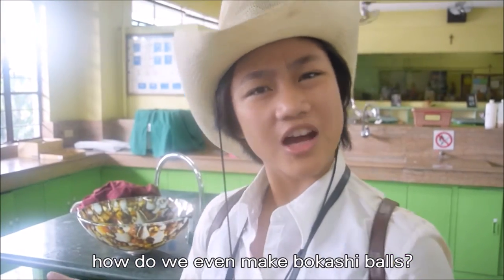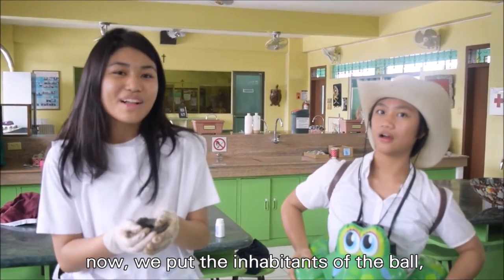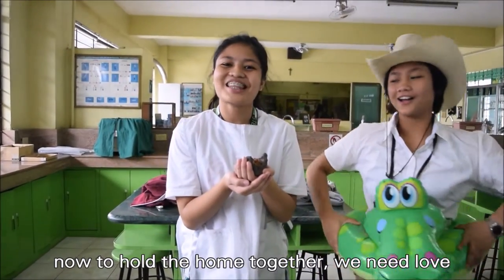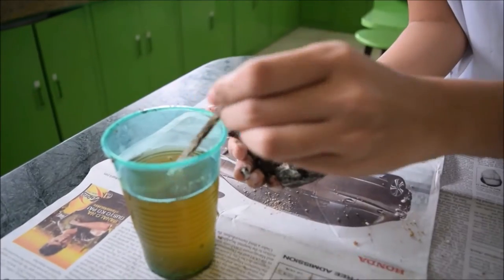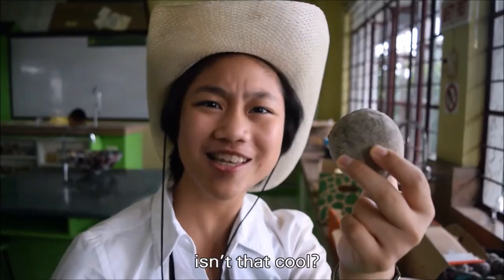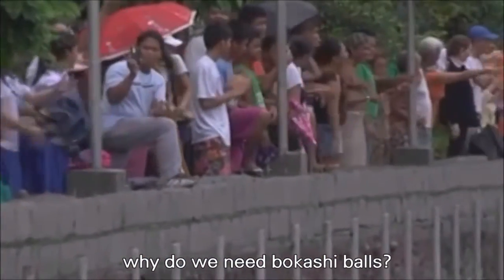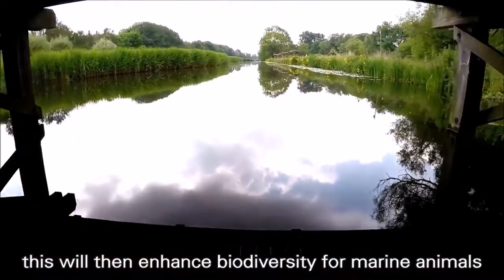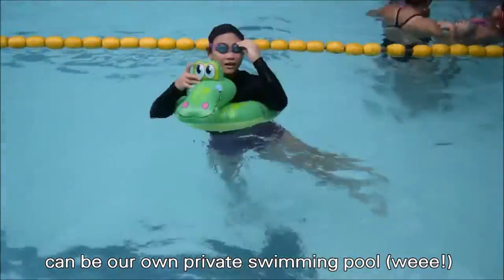KAILA THE EXPLORER X BOKASHI BALLS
GRADE 12 STEM 7